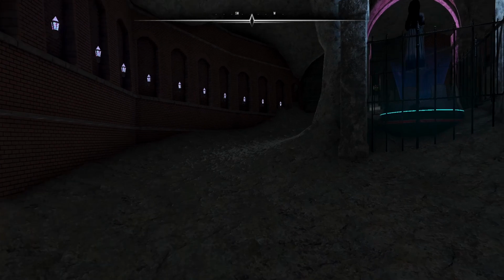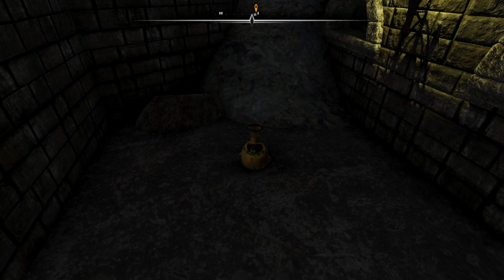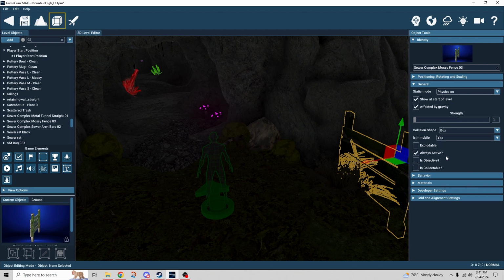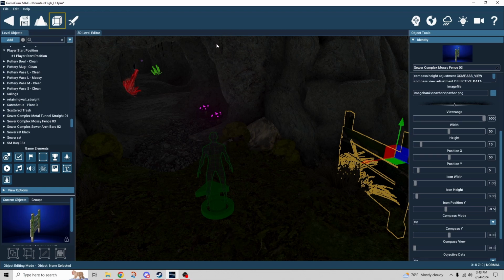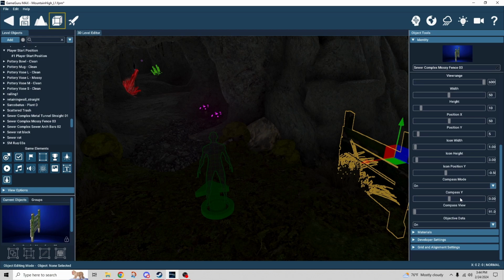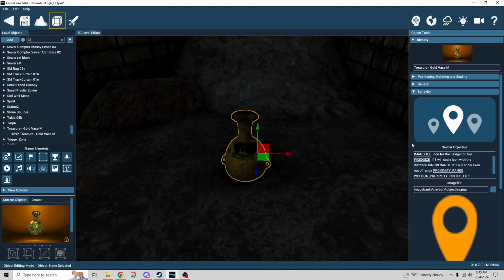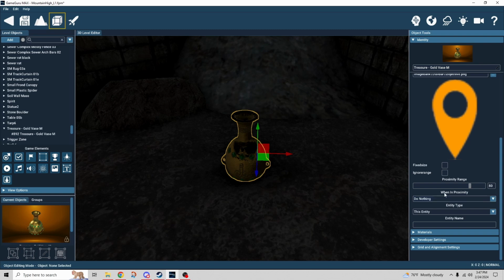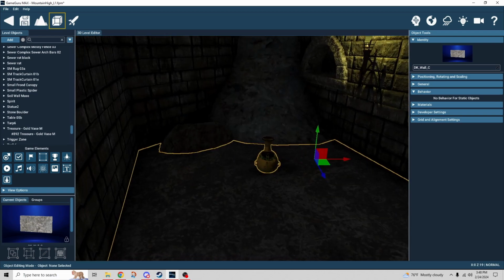GameGuru Max Tutorial - NavBar/NavObject Explained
Welcome to this comprehensive tutorial on leveraging the power of Navbar and NavObject behaviors in GameGuru Max! In this tutorial, we delve into the intricacies of these essential tools that enhance navigation within your game environment.

The Navbar and NavObject behaviors are indispensable components for creating seamless movement and interaction within your GameGuru Max projects. While they are designed to work together synergistically, we'll also explore how Navbar can be utilized independently to suit your specific game development needs.

Throughout this tutorial, I'll provide step-by-step guidance on setting up and configuring both Navbar and NavObject behaviors, empowering you with the knowledge to create immersive and intuitive navigation systems for your games.

Whether you're a seasoned GameGuru Max user looking to enhance your skills or a newcomer eager to learn the ropes, this tutorial is your ultimate guide to unlocking the full potential of Navbar and NavObject behaviors. Join us on this journey to elevate your game development experience to new heights!

Special thanks to Jisafu for the highly detailed, very strange but enjoyable level that ended up being so perfect for this demonstration!